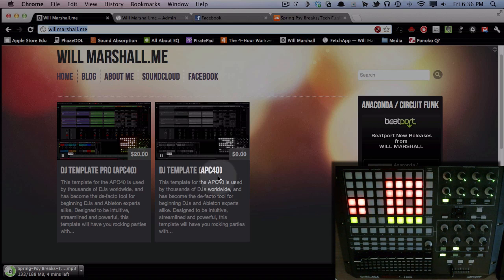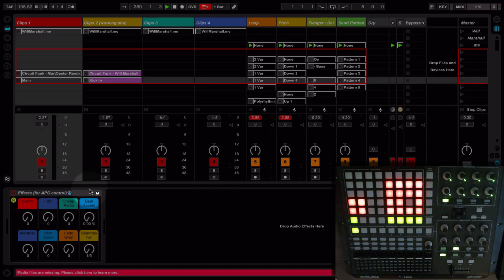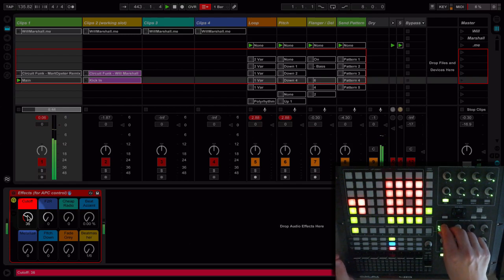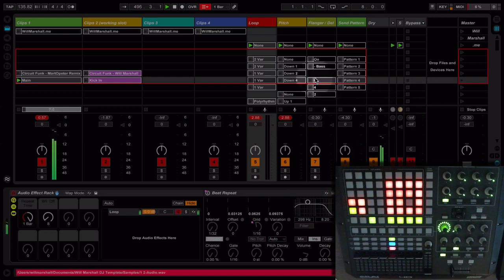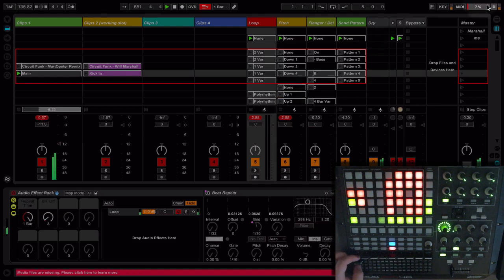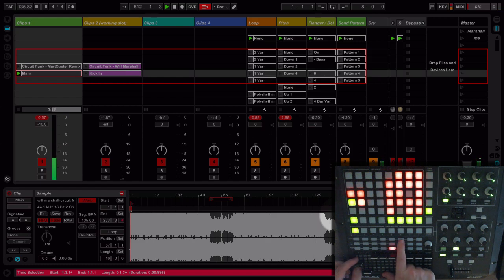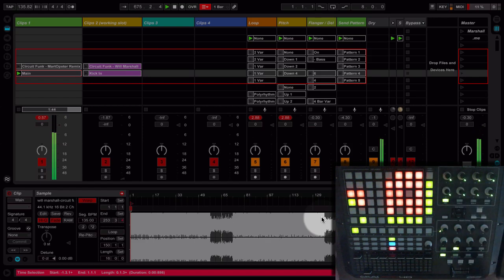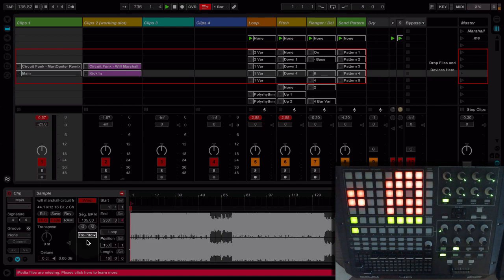DJ Template for APC40: Tutorial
This is a walkthrough and tutorial for my DJ Template for the Akai APC40. It provides an overview of all the core features, but does not go into excessive detail.

There are two versions of the template: the free/unsupported version without the new features, and the new "Pro" version with volume meters and support :)